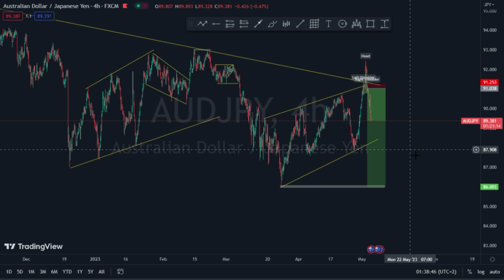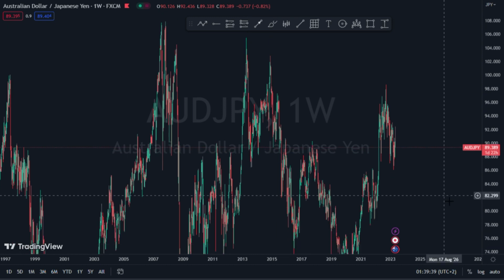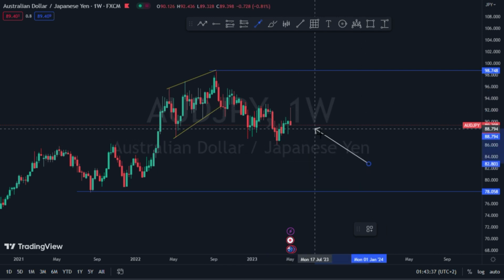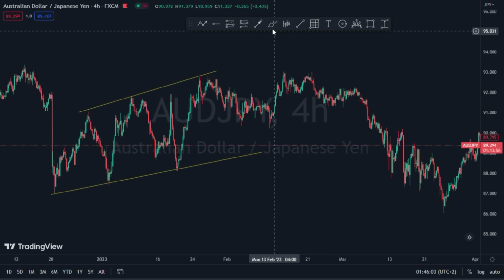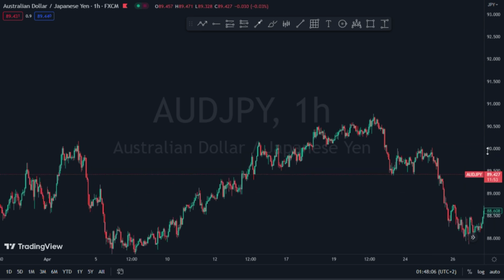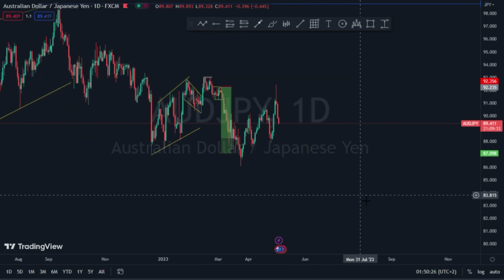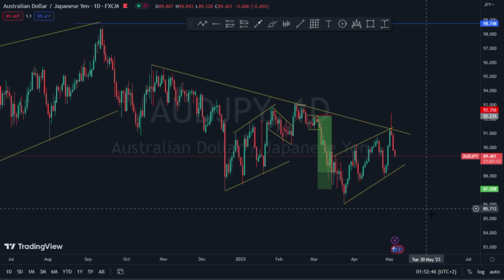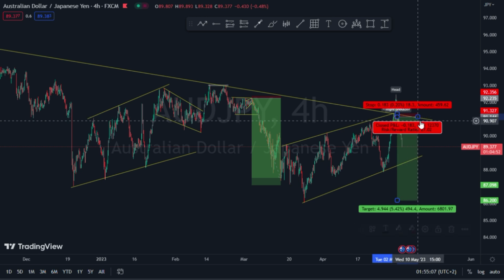Free Market Breakdown:AUDJPY, Multi Time Frame, Discover the trendline strategy, Forex Analysis